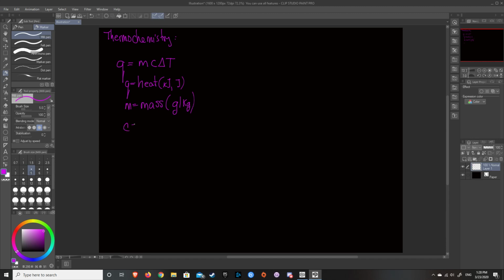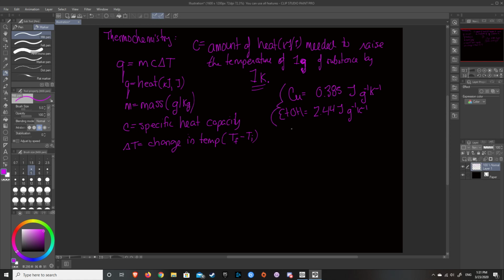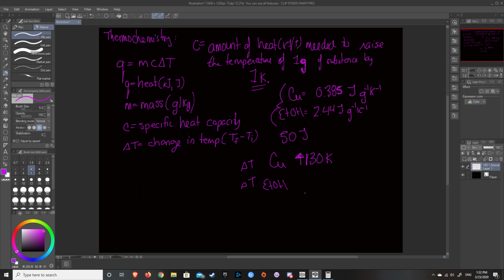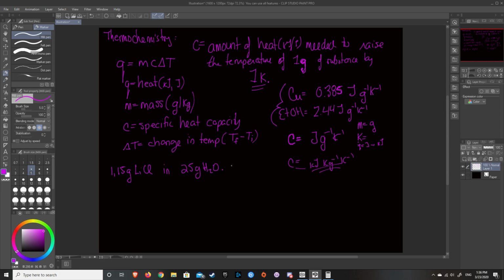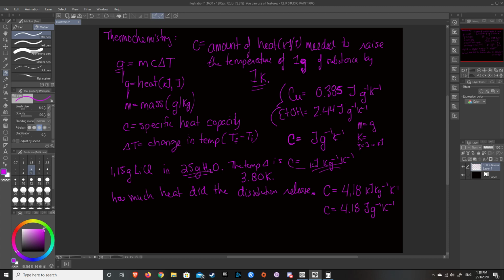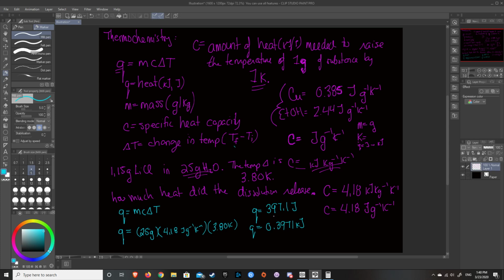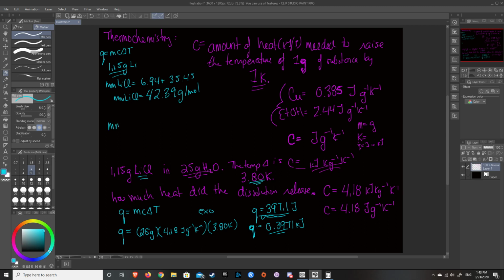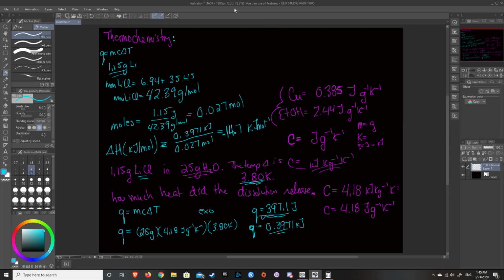IB HL Chemistry Unit 5 Video 5 Calculating Molar Enthalpy Change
Introduction for how to calculate molar enthalpy change of solutions.